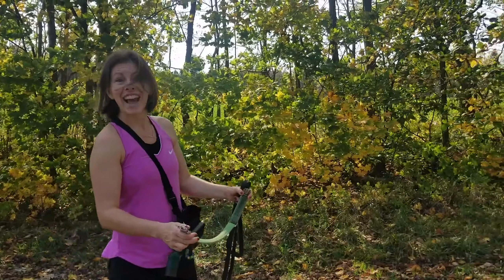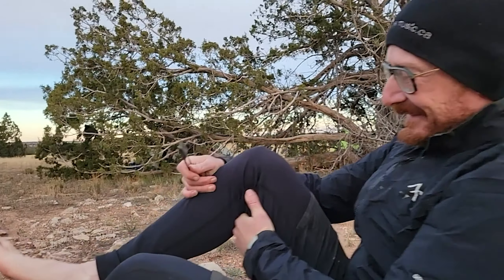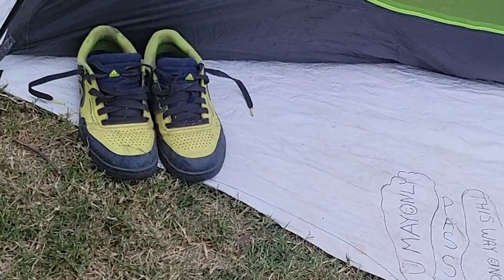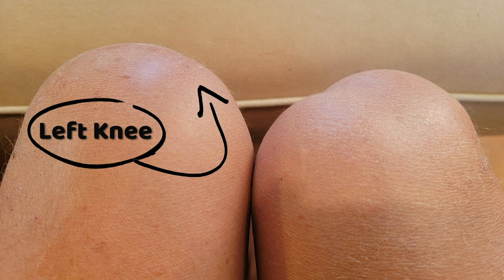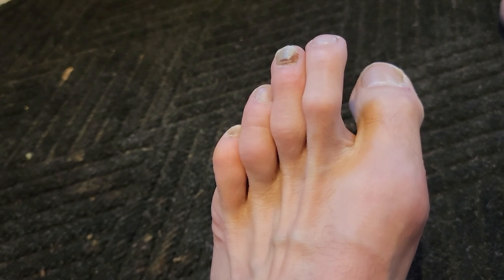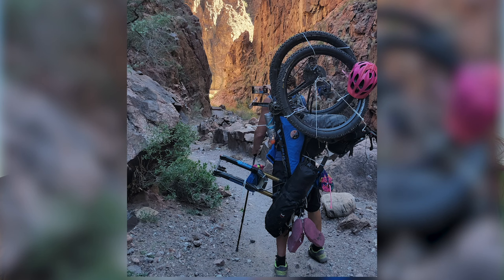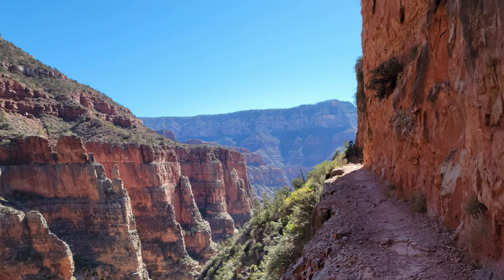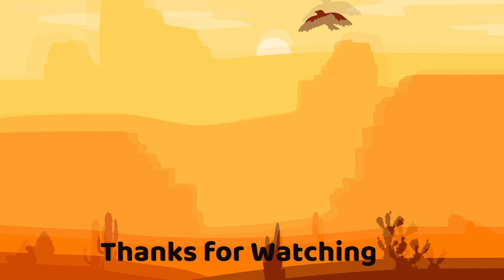How To Carry Your Bike Through the Grand Canyon (AZT Bikepacking)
How To Carry Your Bike Through the Grand Canyon (AZT)

Carrying your bike while bikepacking  through the Grand Canyon might be the hardest thing you do on the Arizona Trail.  It might be the hardest thing you do... ever.  But there are some tips and tricks to make it easier.  Plus we've got some learnings from our own experience that might make your thru hike / bike on the Arizona Trail more pleasurable.  :)